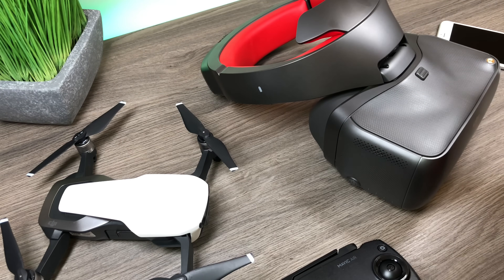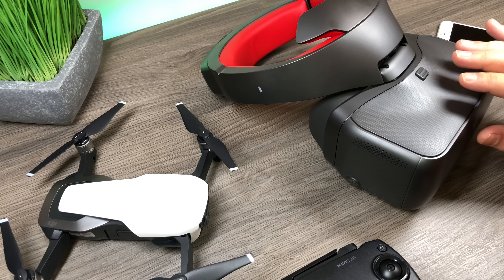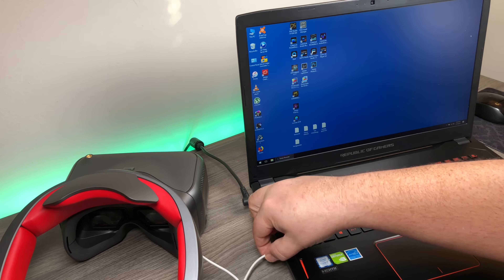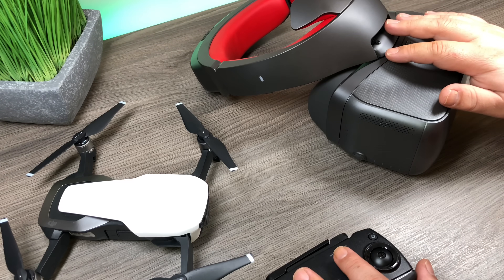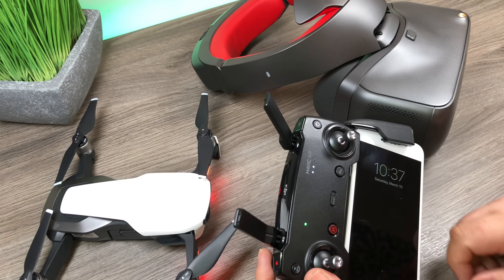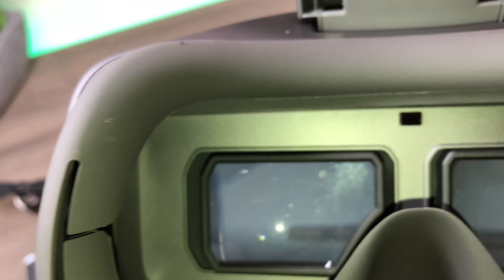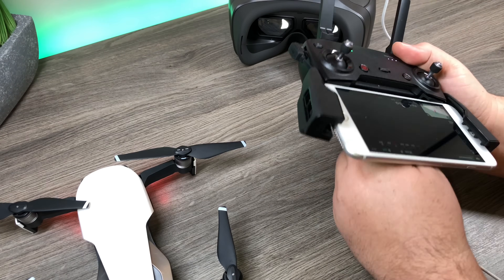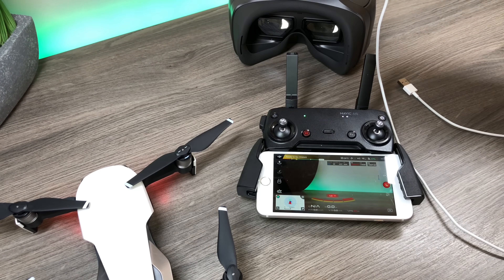Using Mavic Air With DJI Goggles Racing Edition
DJI Goggles RE (Amazon)
In this video I go over the steps needed to make your DJI Goggles Racing Edition compatible with the DJI Mavic Air. Before your can use the DJI Goggle R.E. you must first update the firmware. If you are brand new to flying your DJI Mavic Air with the DJI Goggle I go over step by step how to update the firmware and how I connect the Goggles to my Mavic Air.

Mavic Air (Amazon)